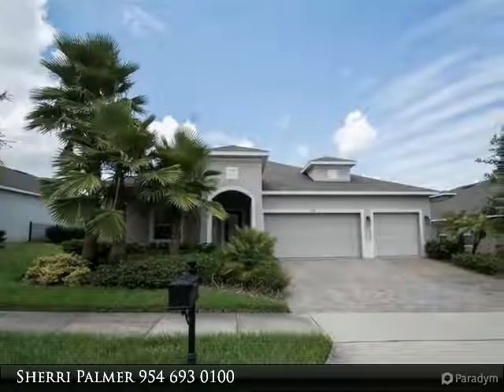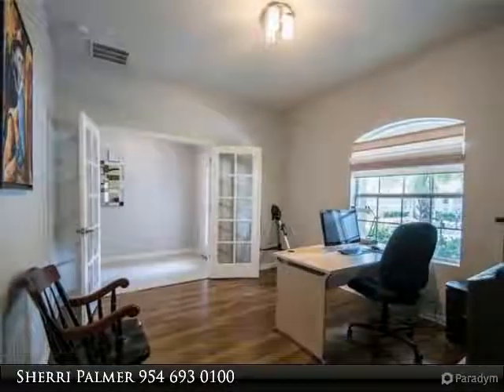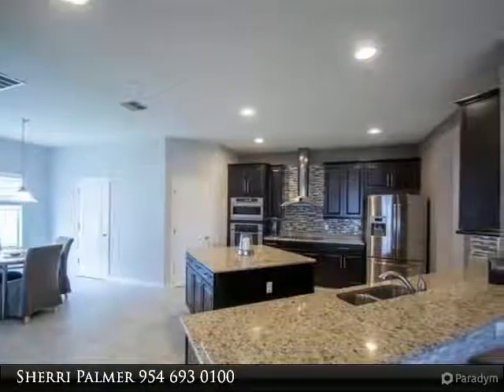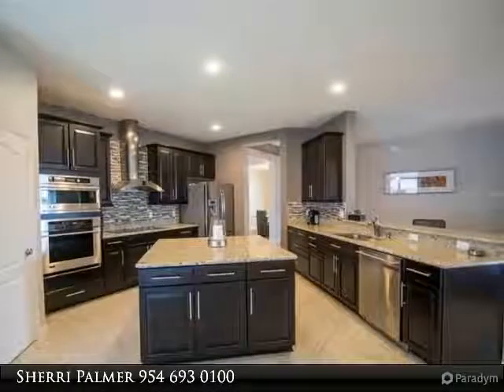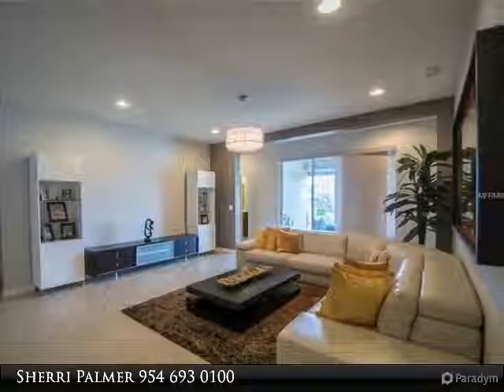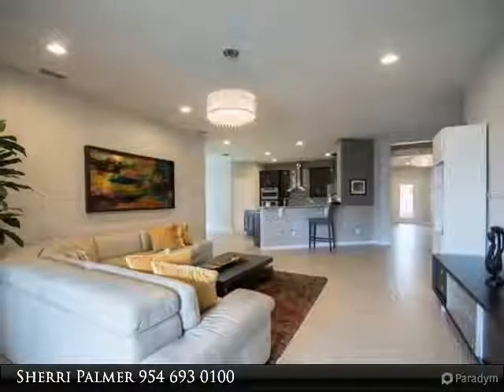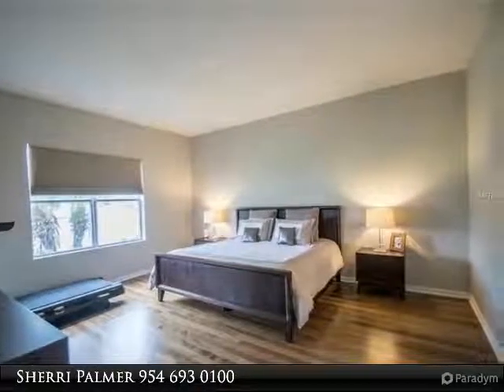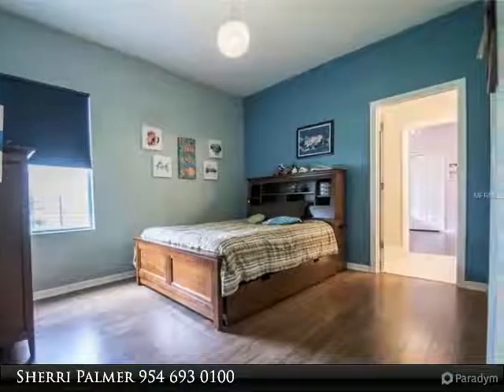Homes for Sale - 2136 REDMARK LANE, WINTER GARDEN, FL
Absolutely STUNNING! Gated Carriage Pointe in Windermere High School zone. BRAND NEW EXT. PAINT!! 4BR, 4BA, Office & Bonus LOADED w/upgrades. Front office w/French doors & formal dining room boast Brazilian wood floors. DREAM Gourmet kitchen features GE Monogram Stainless Appliances w/wall oven/Advantium microwave, oversized cooktop w/hood vented to exterior, gorgeous Espresso cabinets w/crown & light rail and walk in pantry. HUGE island has loads of storage w/cabinets on both sides featuring pull out shelves. Top it off w/granite countertops, tile backsplash & even stone bar front. King sized Master retreat w/loads of natural light & wood floors. Luxurious bath w/corner whirlpool tub, his/her vanities w/granite, oversized shower & his/her walk in closets. Her vanity has cabinet & double bank of drawers. Secondary bedrooms feature laminate floors. 2 bedrooms have walk in closets & 2 bedrooms share Jack-n-Jill bath w/double sink vanity. HUGE family room w/4 recessed lights & beautiful chandelier. Upstairs is a HUGE bonus room w/full bath that could easily be a 5th bedroom if needed. The covered lanai has an extended brick paver patio featuring an electric retractable awning for extra cover when needed. There is still loads of room for a pool, if desired. Blackout blinds on all bedroom windows, Dbl pane windows, Radiant Barrier & 15 SEER A/C for energy efficiency. 3 Car Garage features acrylic floor w/flecks, laundry tub & pull down attic stairs w/flooring for storage. Light controls through Avion Bluetooth

Presented By:
Sherri Palmer, Berkshire Hathaway HomeServices Florida Realty